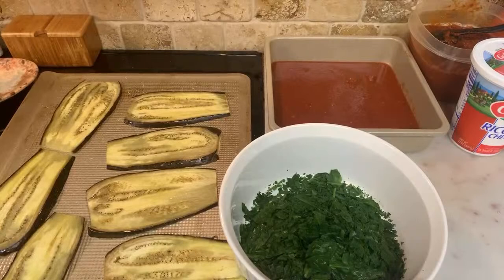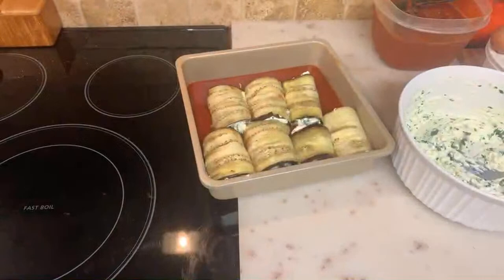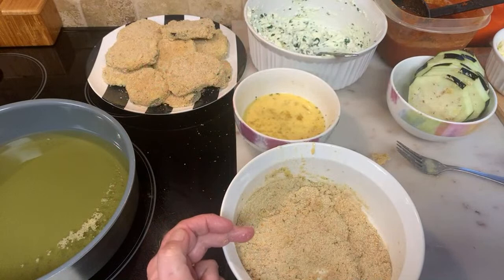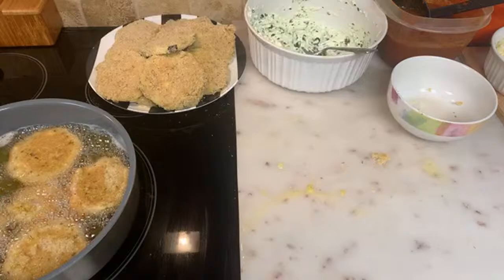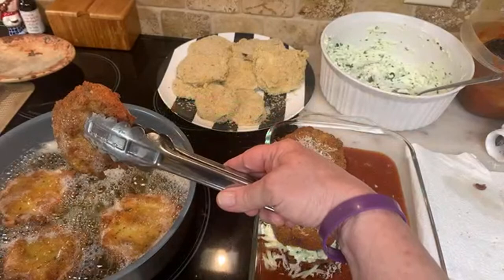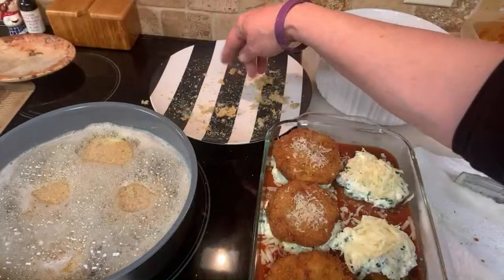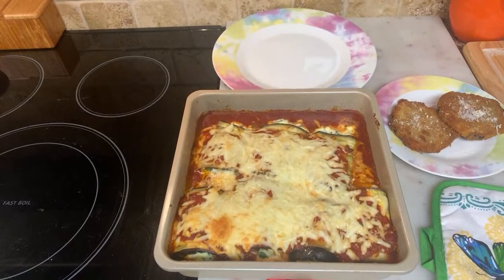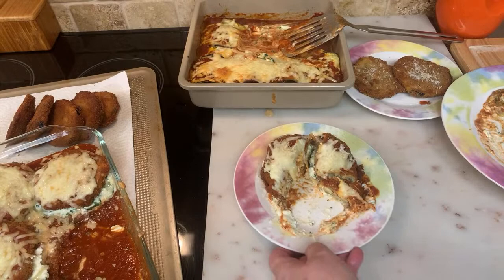Eggplant Florentine rolled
Camping Dutch Oven
Baguette Maker